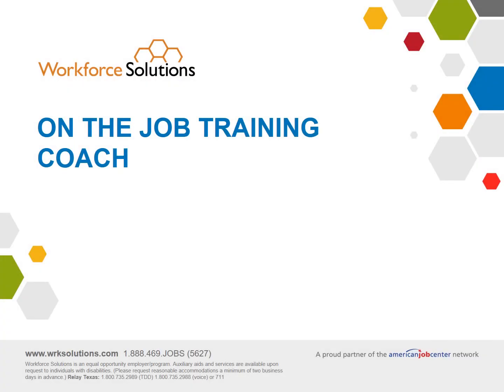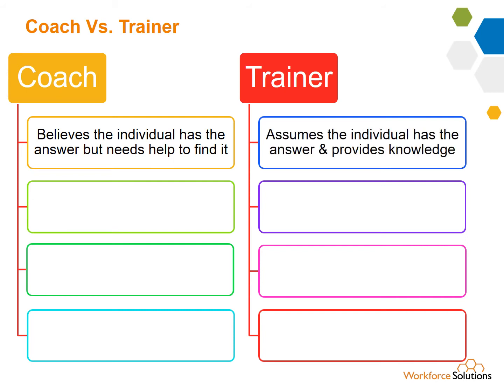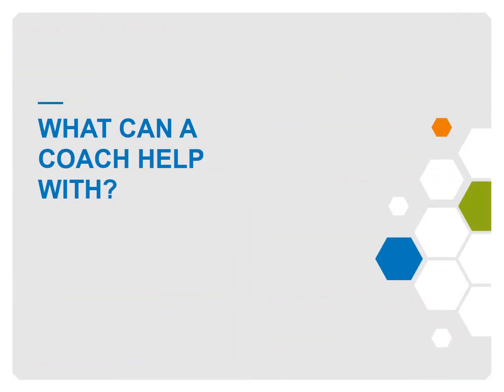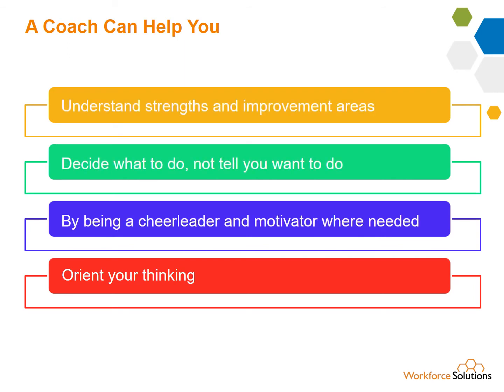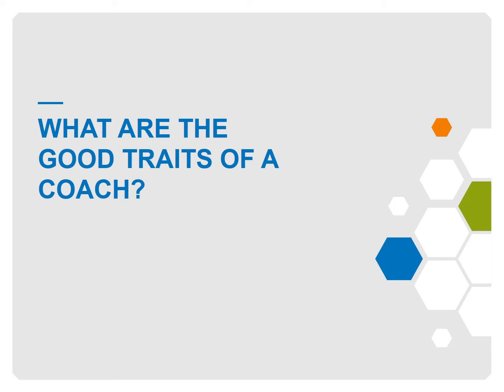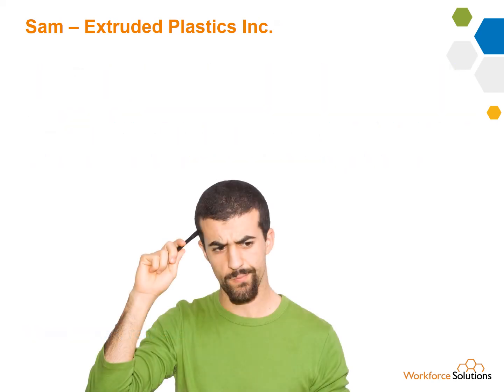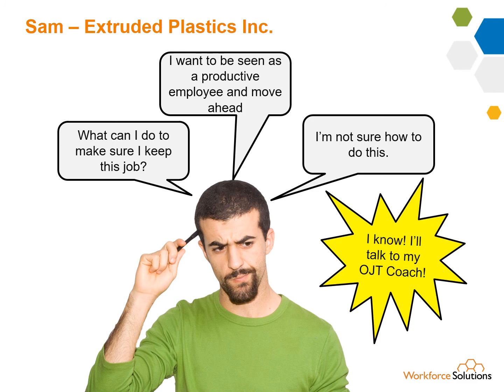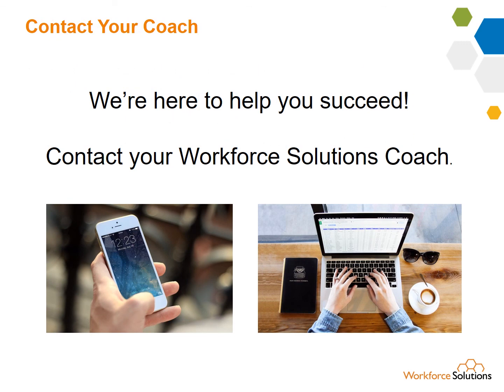Your On The Job Training Workforce Solutions Coach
People employed through Workforce Solutions On The Job Training Program are assigned a Workforce Solutions coach for their training period. But what is a coach, and what can they do for that person? This tutorial answers that.